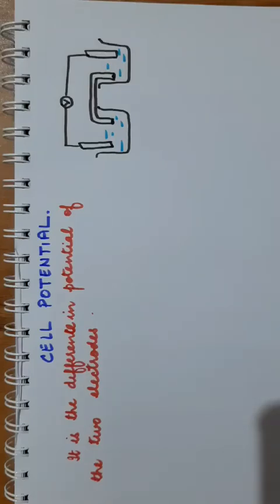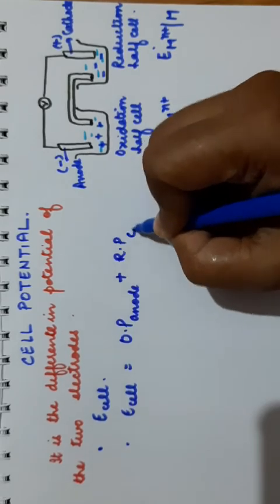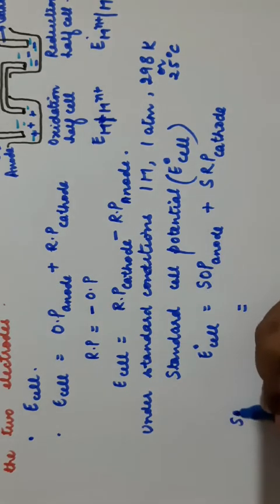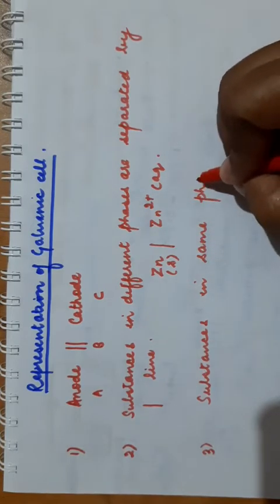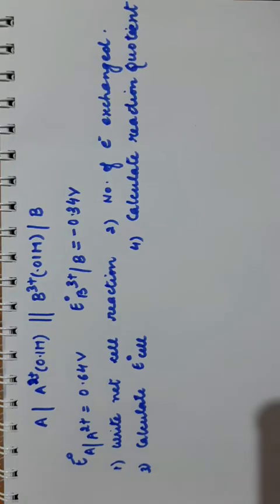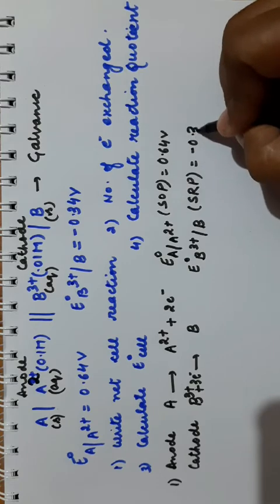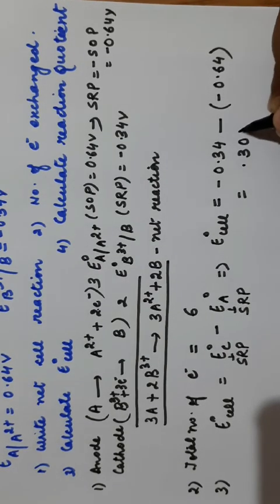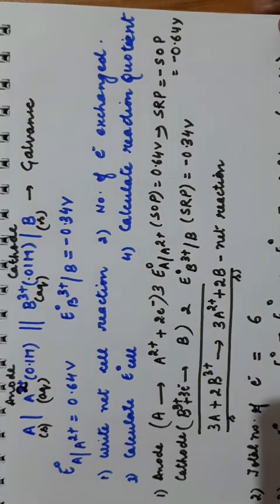CELL POTENTIAL (ELECTROCHEMISTRY PART-3)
Cell potential,representation of galvanic cell and numericals on cell potential.